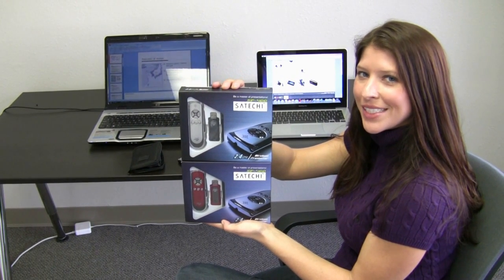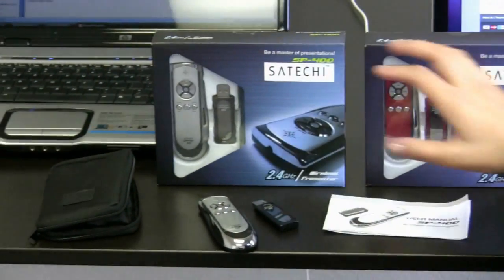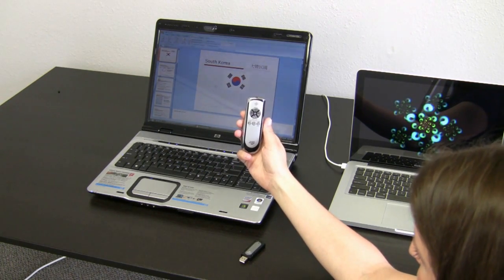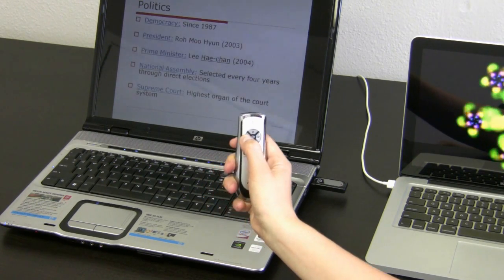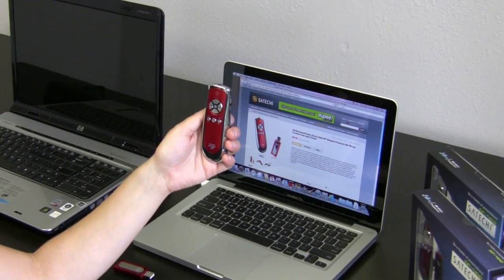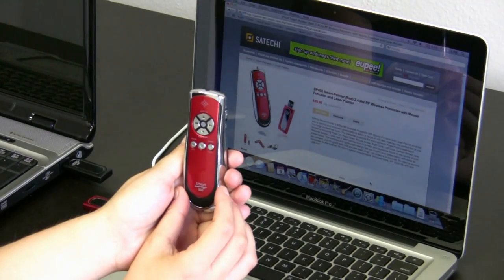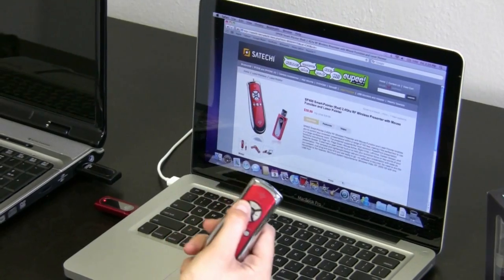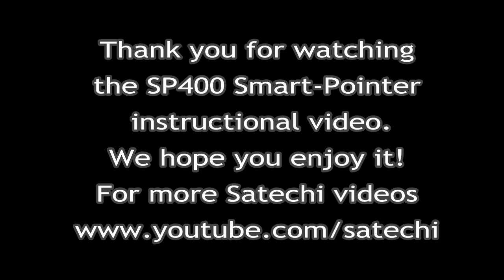Satechi SP400 Smart-Pointer Instructional Video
SP400 Smart-Pointer 2.4Ghz RF Wireless Presenter with Mouse Function and Laser Pointer enables you to control your onscreen presentations within a range of 100 feet, making it the perfect tool to use in a large conference room. The presenter supports the most common PowerPoint presentation functions including Page Up, Page Down, Mouse Arrow, Right Click, Left Click, Darken Screen, and Resume Screen. It also has a laser pointer built-in to help your audience focus on key points of your presentation. The compact and lightweight design lets you control your presentation with ease as you present. Just plug and play and you are ready to go - no software is required. No need to aim the transmitter to the receiver. Minimum system requirements: Mac OS, Windows Vista, XP, 2000 OS with one USB Port